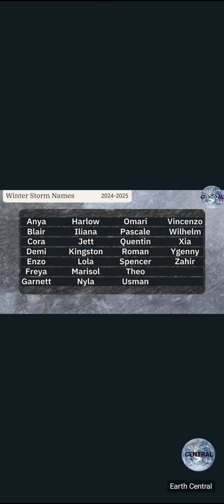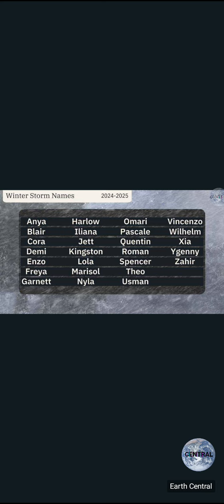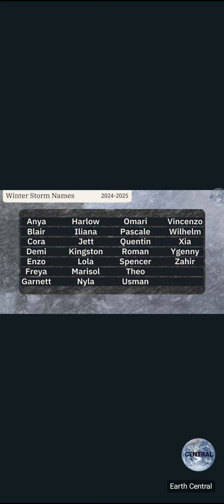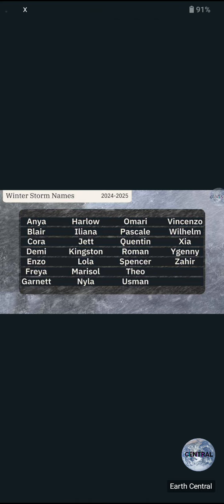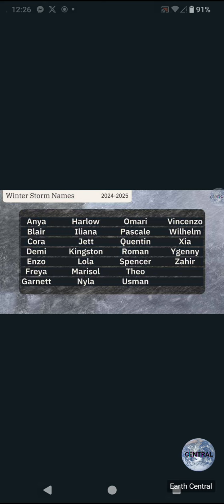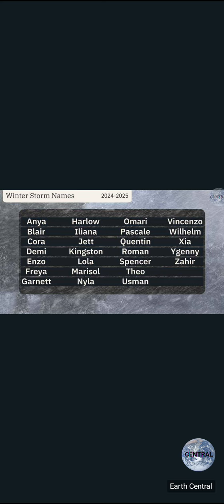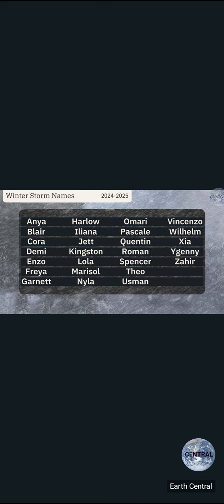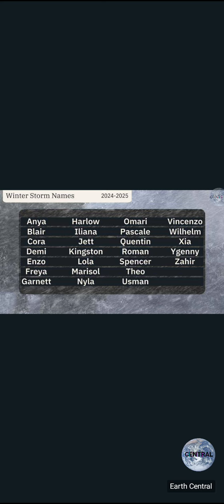Winter Storm Names 2024-2025